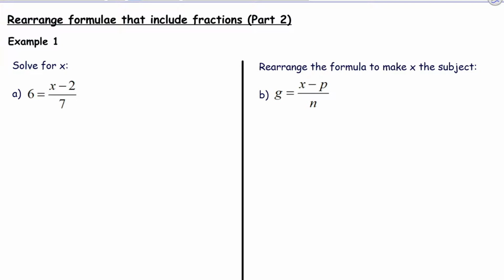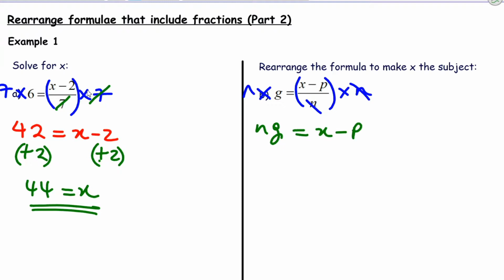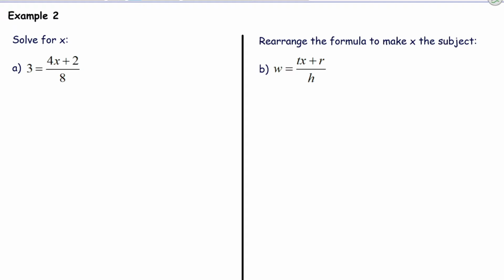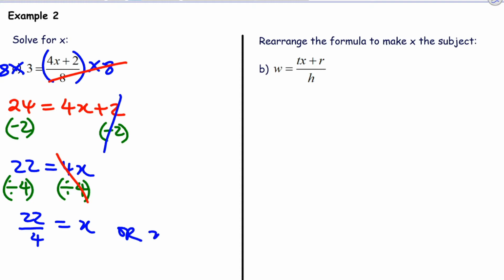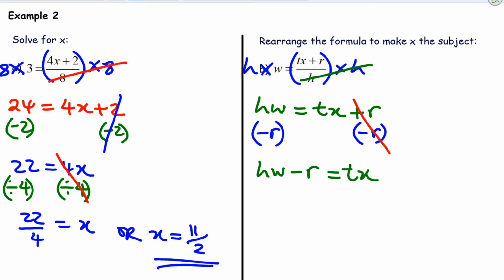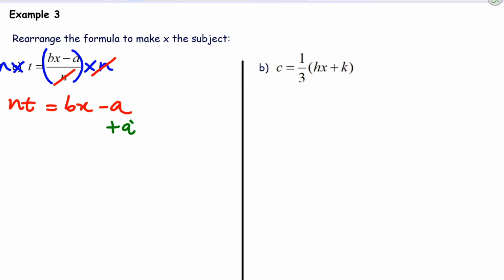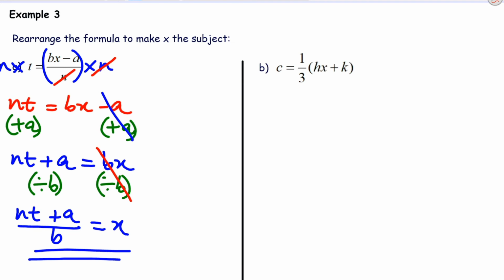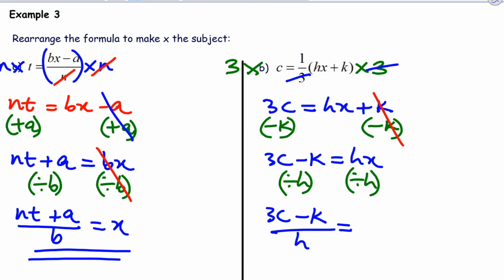Rearrange formulae that include fractions (Part 2)